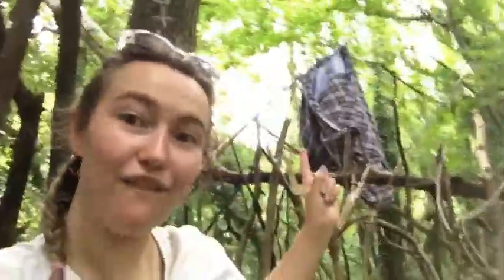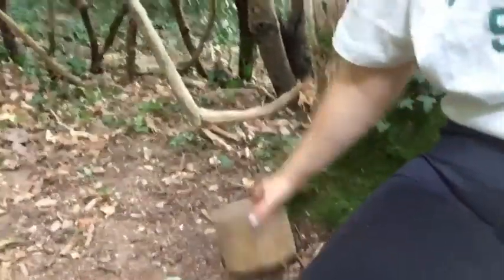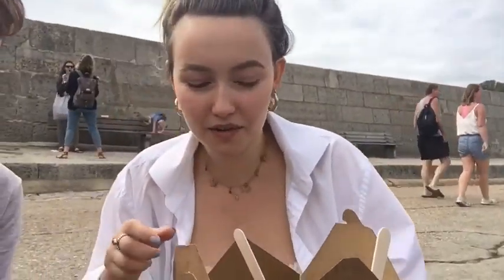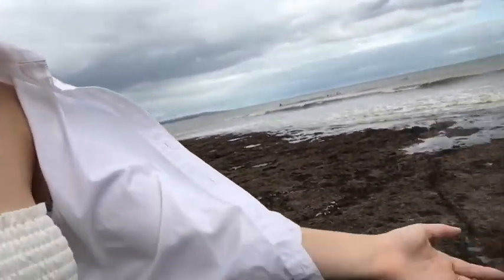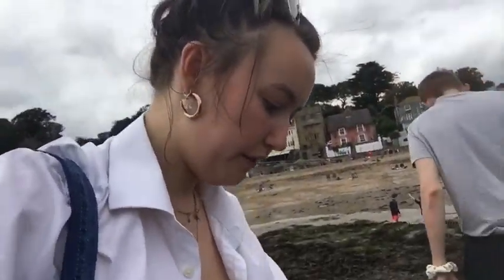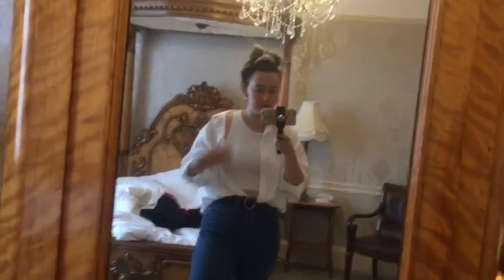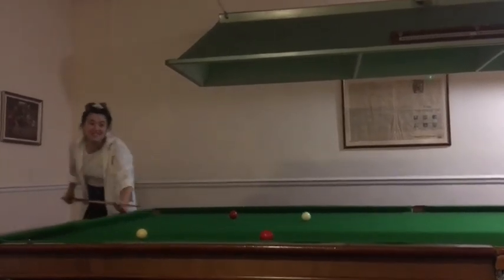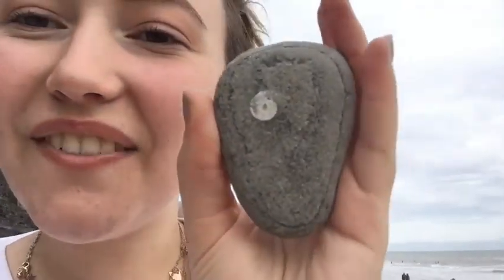HE SURPRISED ME WITH A WEEKEND AWAY *aka the cutest weekend ever* || lili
hope you guys enjoyed this one, it was the most amazing weekend!!